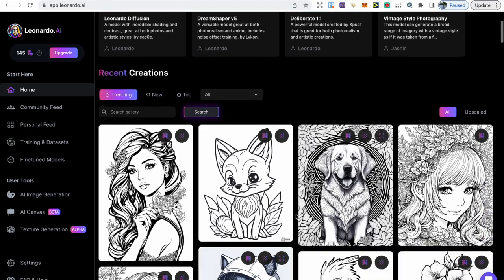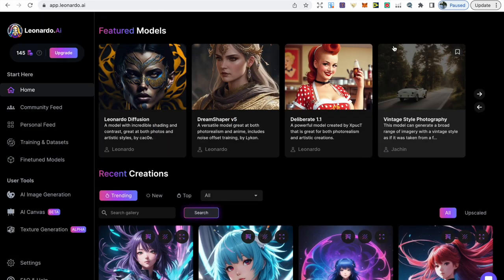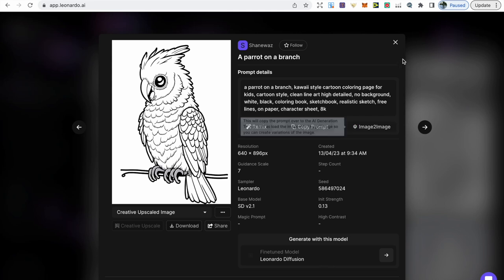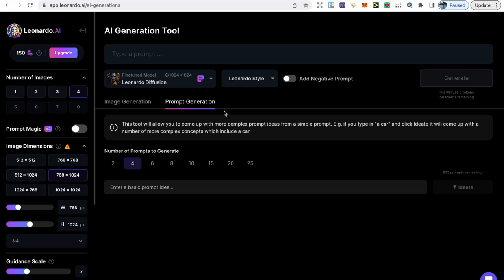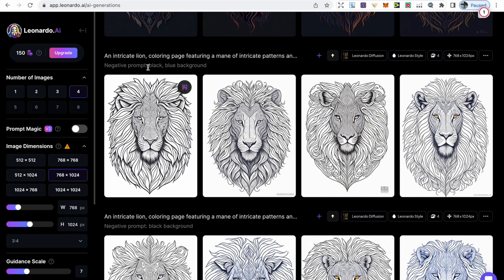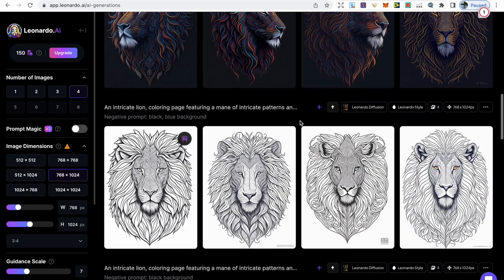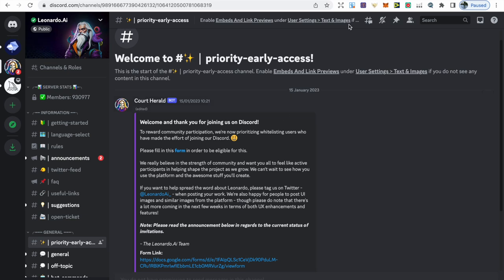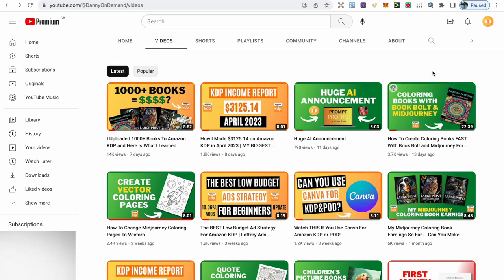How To Create Coloring Books FAST With Leonardo AI For Amazon KDP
I will be showing you how to create coloring books with Leonardo AI. Leonardo AI is very unique and a great alternative option to Midjourney. Another way to make money with AI.

The software I use in this video to track my royalties: KDP champ.